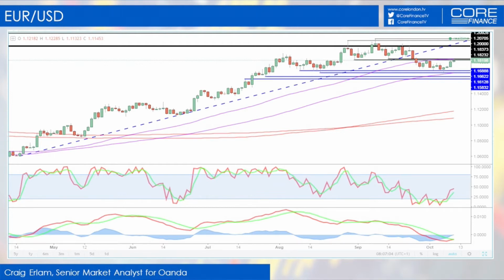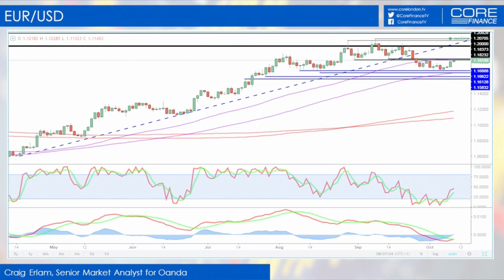Still downside for EUR/USD - Oanda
Oanda Senior Market Analyst Craig Erlam says the EUR/USD is still bearish and could test 1.15 handle as the broad based USD recovery is likely to continue.